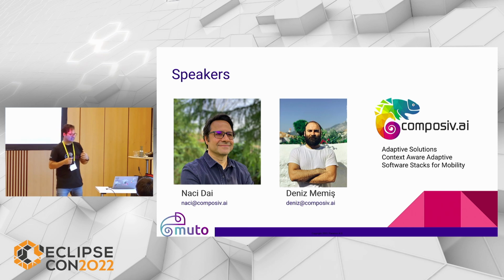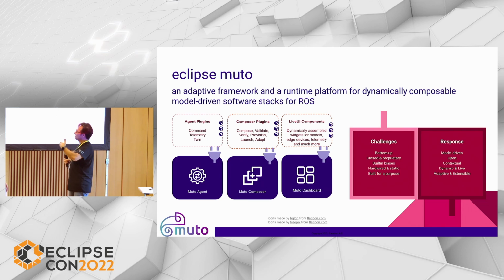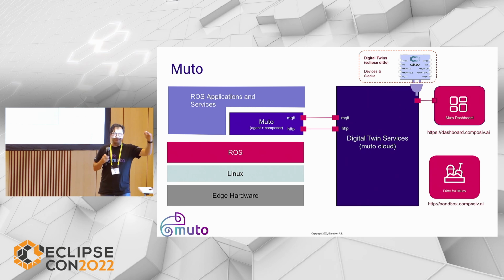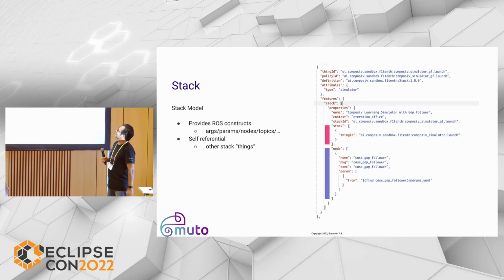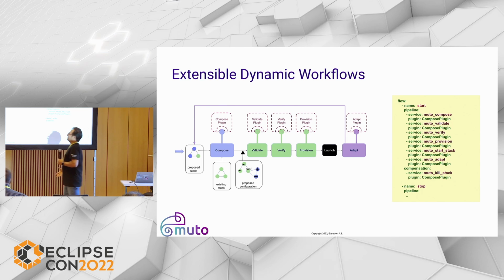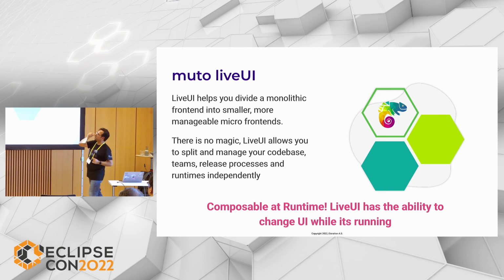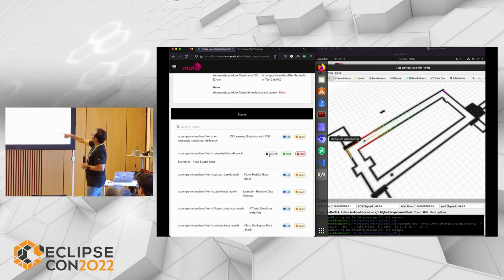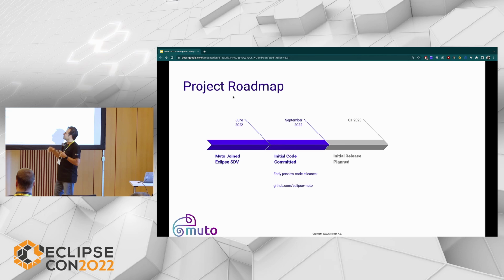Eclipse Muto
Presented by Naci Dai (eteration A.S.) and Deniz Memis (Eteration A.S) at EclipseCon 2022.

Eclipse Muto provides an adaptive framework and a runtime platform for dynamically composable model-driven ROS software stacks on autonomous vehicles and robots in general

Eclipse Muto introduces the concept of a lightweight model for ROS software stacks, which in its simplest form is a model for the system of connected ROS nodes and the context for which it is applicable. The Muto Agent and Muto Composer are ROS based runtimes designed to run on edge devices (i.e. AVs). Muto Dashboard is an extensible Web/Mobile application for centralized management of edge devices and Muto stacks deployed on these devices. Muto Composer runtime can introspect and change (i.e launch, stop, restart, configure, etc.) the network of distributed components running on a device using the Muto Stack definitions.  Muto Agent allow remote management and monitoring of the devices and stacks and uses eclipse IoT technology such as Eclipse Ditto to define a digital twin for each device providing synchronous and asynchronous APIs and use the digital twin API to manage Muto stacks and ROS behavior.

The adaptive behavior is introduced by an extensible model where the context detection, stack rewriting, validation, constraint satisfaction, safety and security concerns can be offloaded to other modules (i.e proprietary systems). An example of such a module would be a remote control system where human operators determine the next configuration.  A different implementation might use machine learning and scene detection to switch and transition to different stacks that are suitable to the current context.